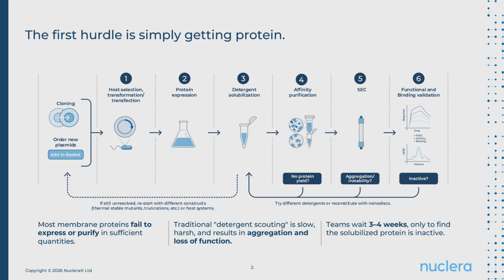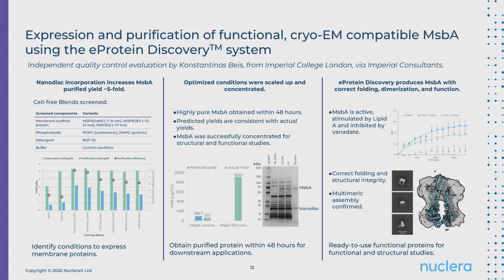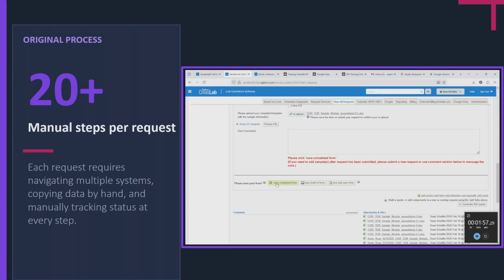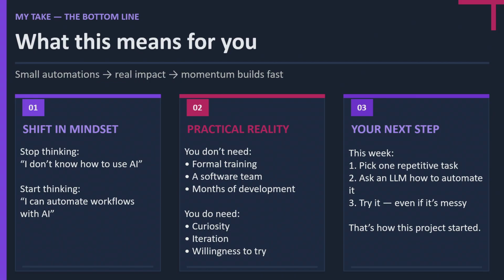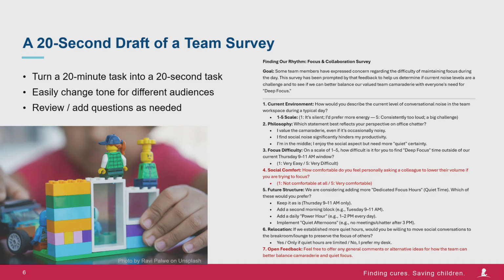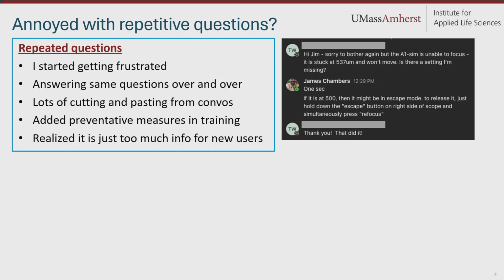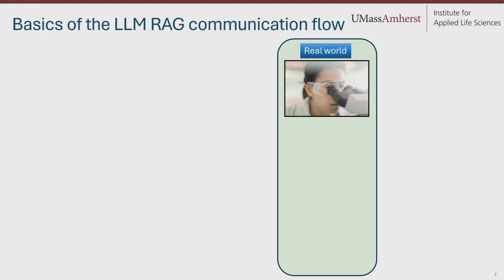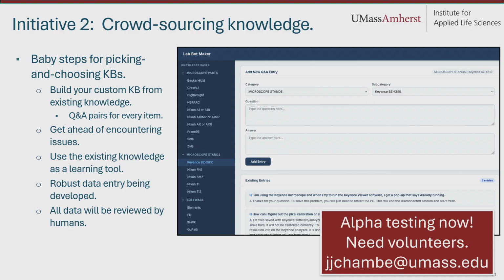How AI Can Be Used to Improve Core & Platform Operations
Speakers: James Chambers, Sean Schaffer, Melissa Mann

This panel discussion will present real examples of using AI in the non-science branch of core facility work. We’ll try to demystify how human intention remains key to outcome goals, engineering effective prompts and guardrails, and refining results. By showcasing workflows, we aim to provide time-saving examples of AI tool use for enhancing professional output.  Panelists will show real-world scenarios, giving attendees actionable insights into when, how, and why to leverage AI effectively in their own work.